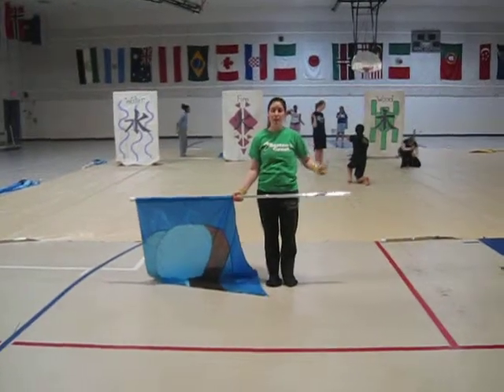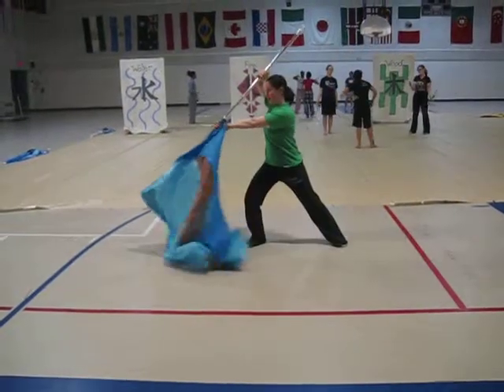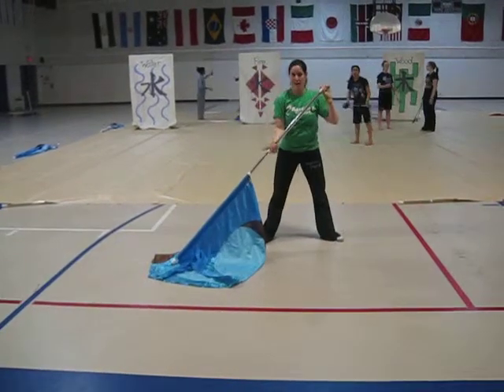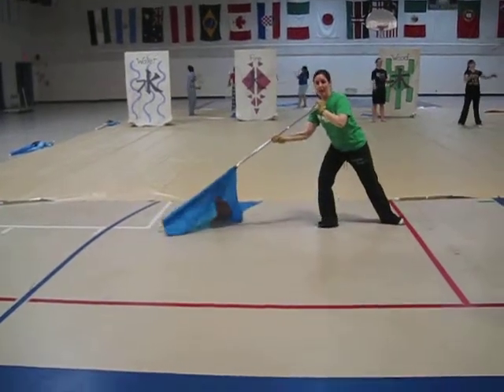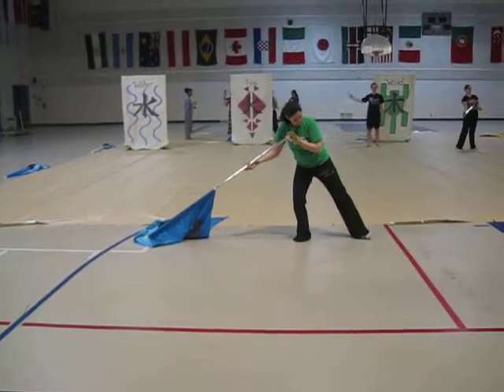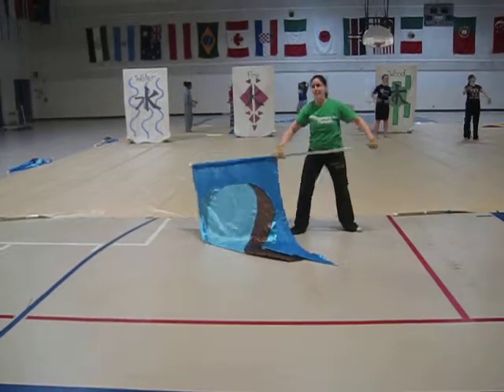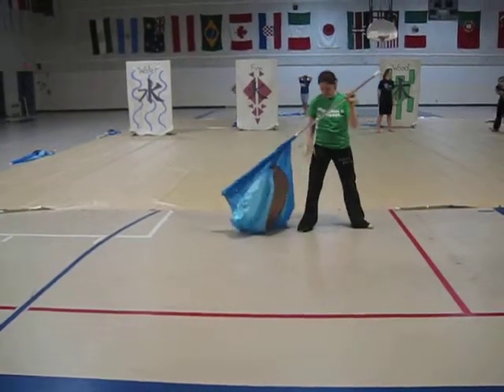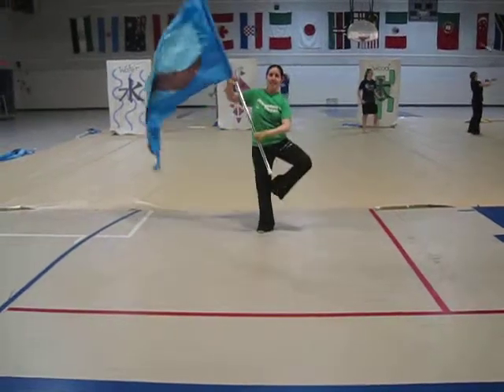Ruskin New Flag Feature 2012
New flag work for red flag feature.